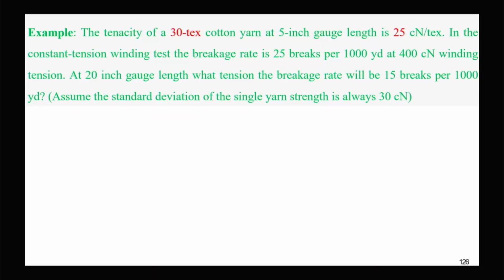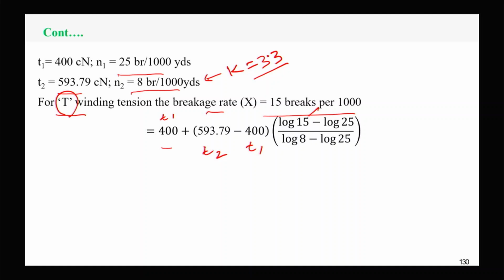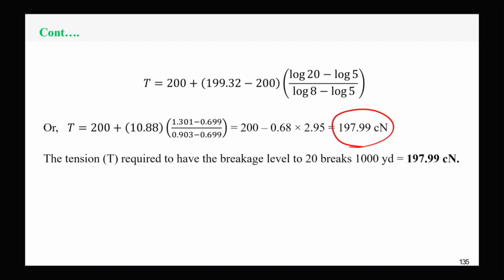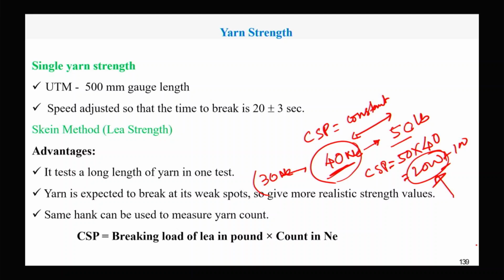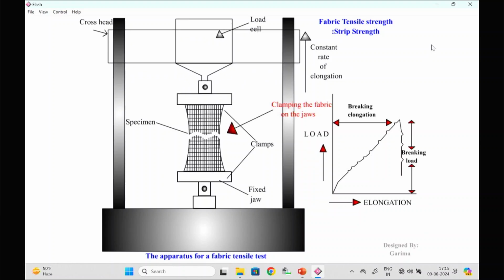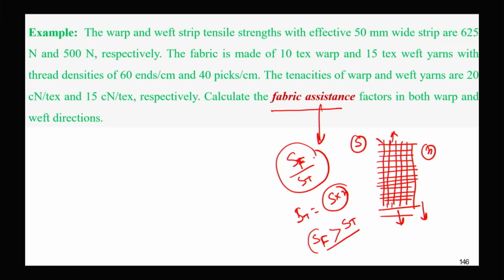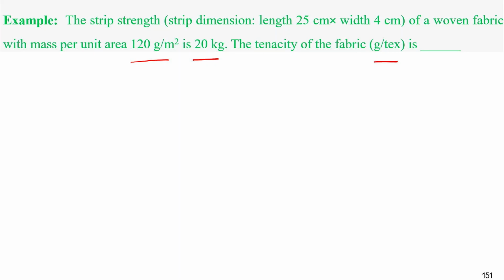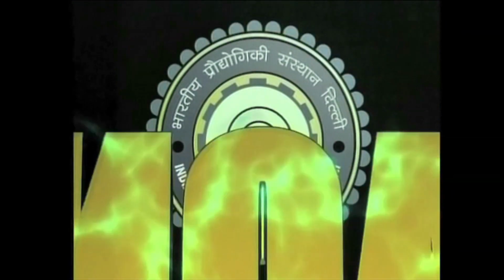Yarn strength, Skein method, Fabric tensile strength, Strip strength, Fabric assistance, Grab test